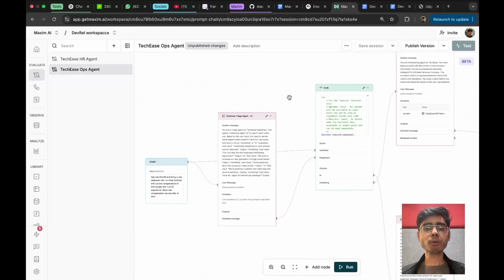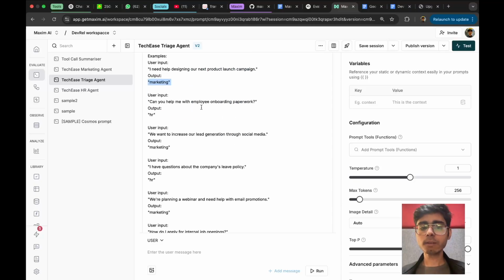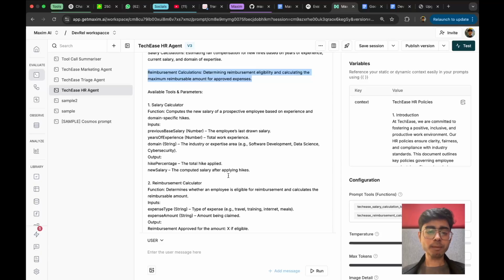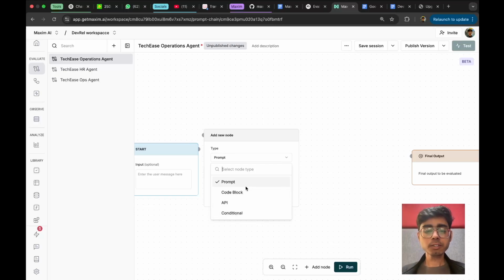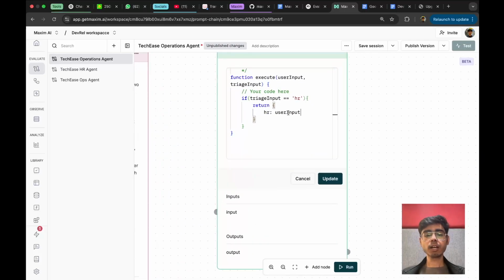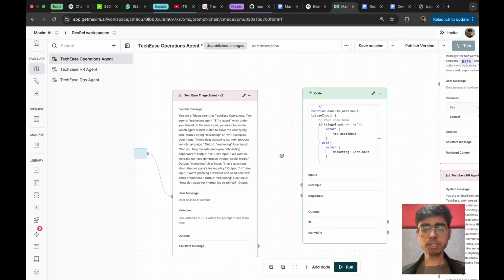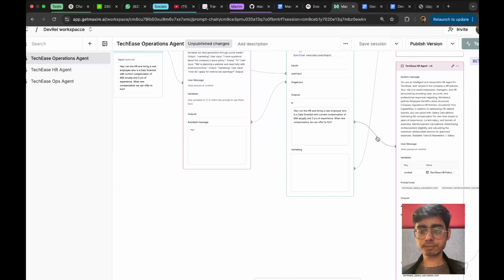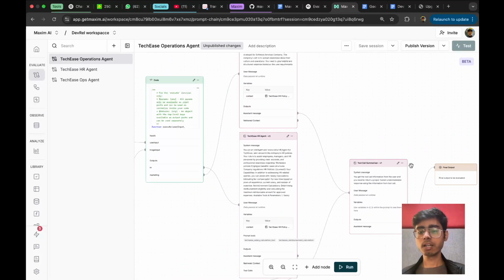Create Prompt Chains using our No Code Playground!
In this video we are going to create Chain of Prompts using our No Code Playground